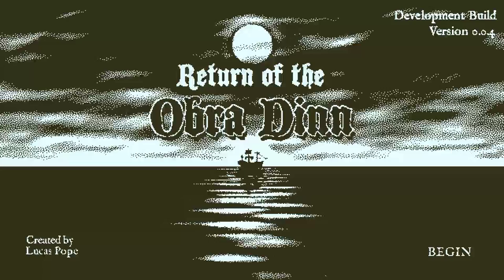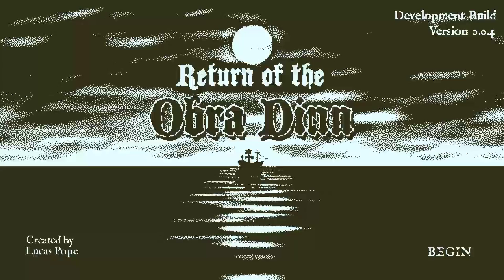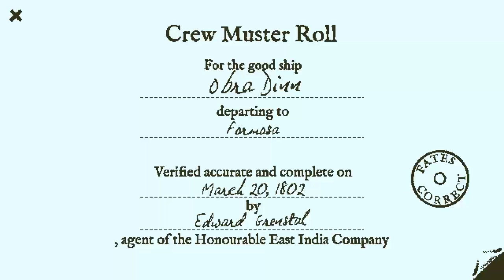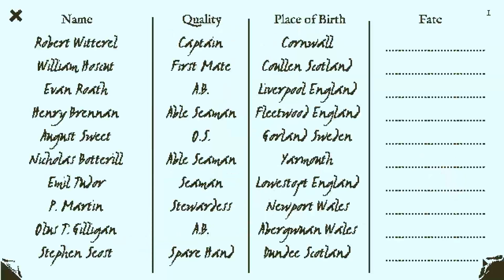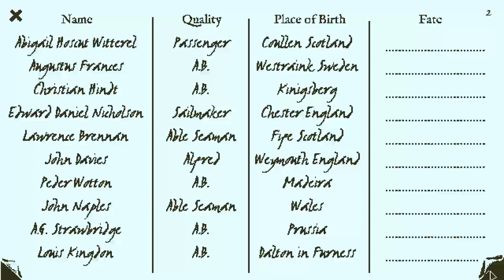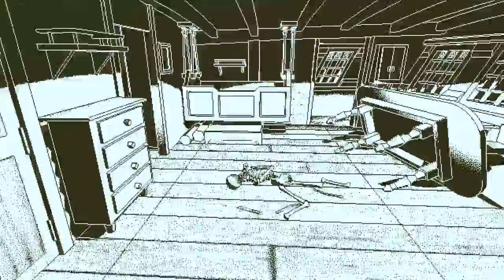Return of the Obra Dinn Gameplay - Look See!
Kirioth takes a little look see at Return of the Obra Dinn, the new game from Papers, Please creator Lucas Pope. Return of the Obra Dinn is a mysterious nautical thriller puzzle game with a unique art style!